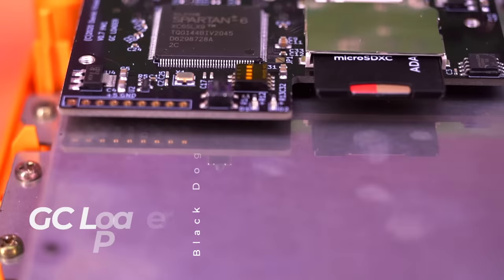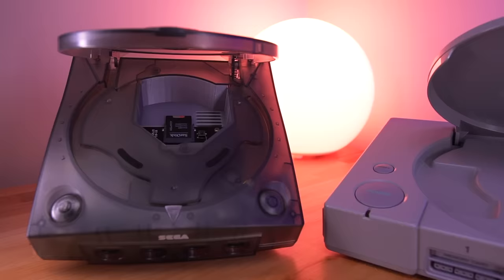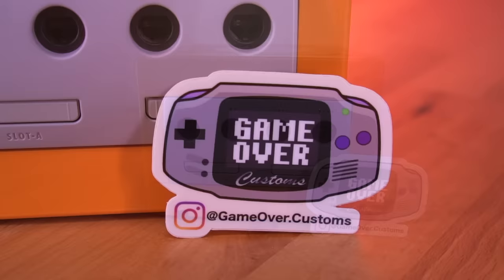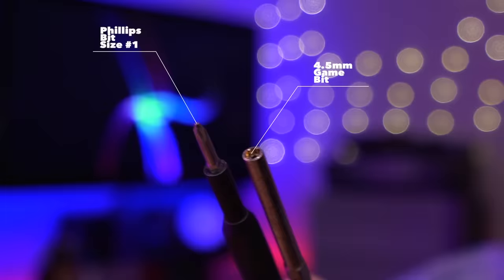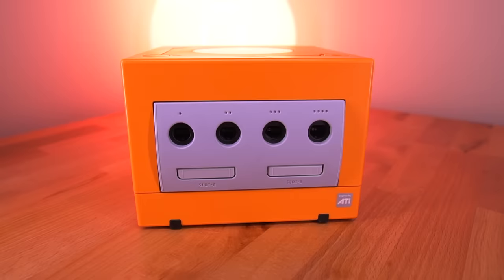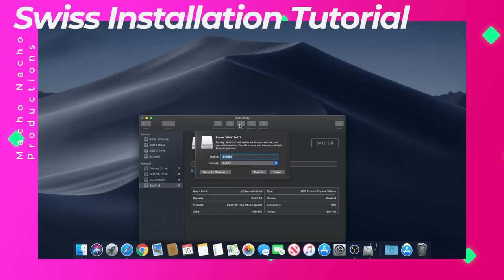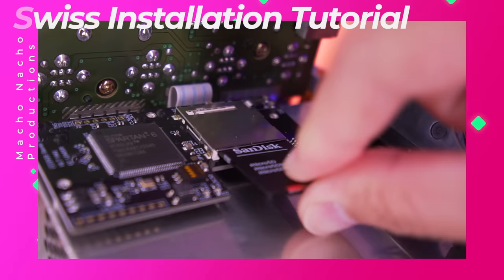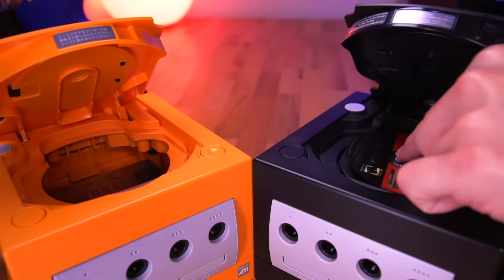How To Easily Play Your Entire GameCube Library From An SD Card! | GC Loader and Swiss Tutorial 2021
The GC Loader from Black Dog Technology is an Optical Drive Emulator (ODE) that allows you to play your entire Gamecube library off of an SD card.  In conjunction with the Swiss Software, this becomes a powerful tool for playing games as well as homebrew titles.  One of the amazing things about this mod is that it is Plug and Play!  It’s extremely easy to install the GC Loader and install the Swiss software.  So sit back, relax and let’s take a closer look at the GCLoader for the Nintendo Gamecube!

► So here's what you will find in this video:
► 0:00  Intro
► 1:00  Mod Overview
► 2:48  Kit Parts
► 3:38  GC Loader Install Tutorial
► 7:50  Swiss Software Install Tutorial
► 9:29  GC Loader Features
► 10:07  Pros and Cons
► 11:35  Conclusion

// These stores provide fantastic Gear and Mods for Retro Consoles!  If you use the following links below, I received a small percentage from sales at no cost to you.